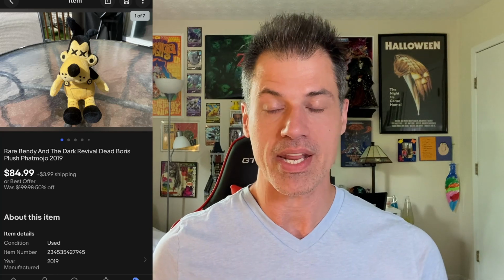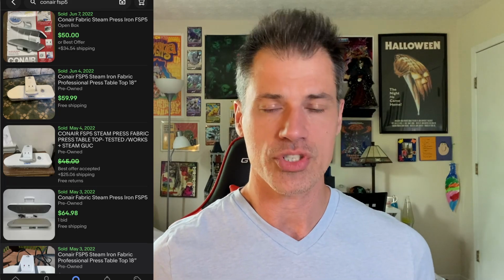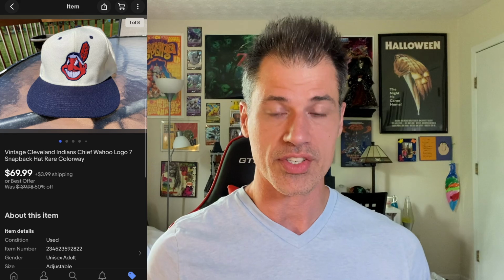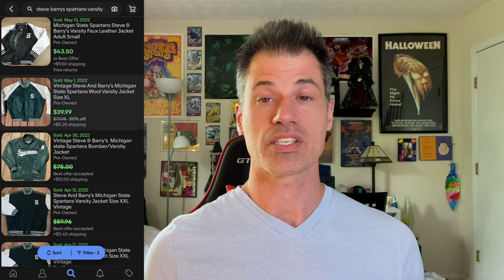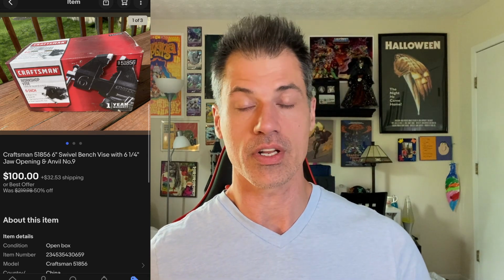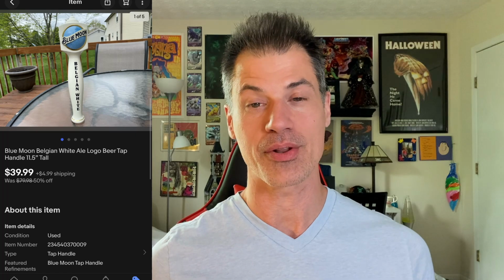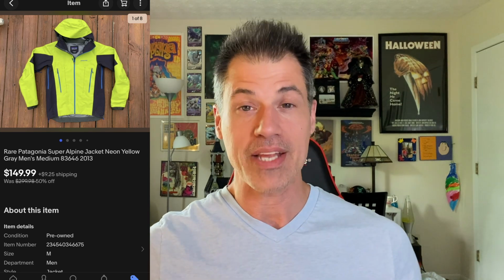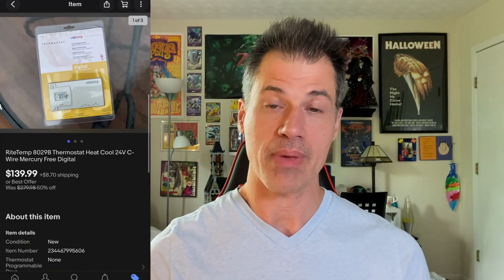What Sold on eBay May 1st-7th 2022 I ALMOST QUIT THIS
Ask and you shall receive :). 15 items I sold the week of May 1st thru the 7th, 2022. These bolos (items to 'be on the lookout for' when sourcing) range from a few very rare items to some nice bread and butter sales and much more.